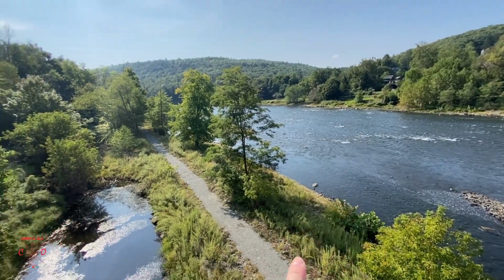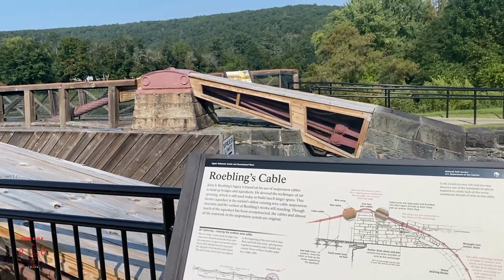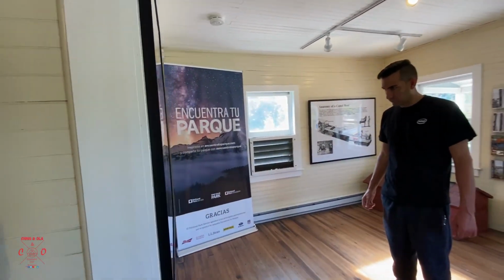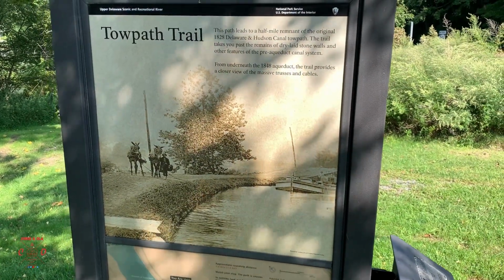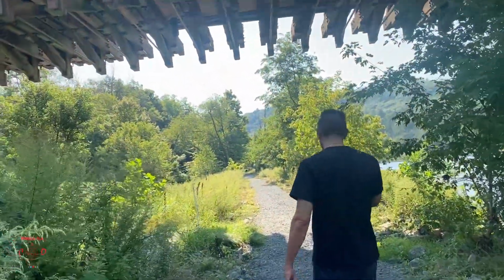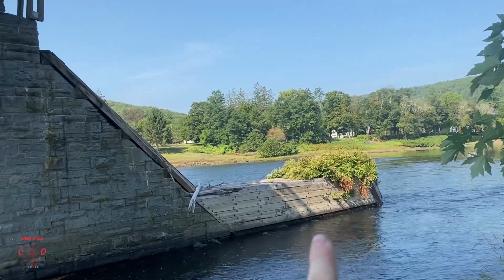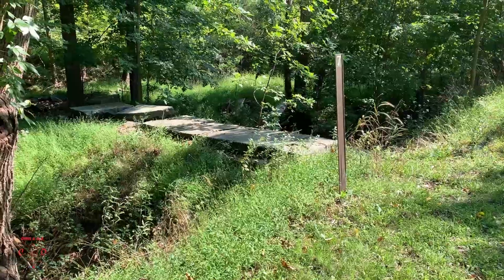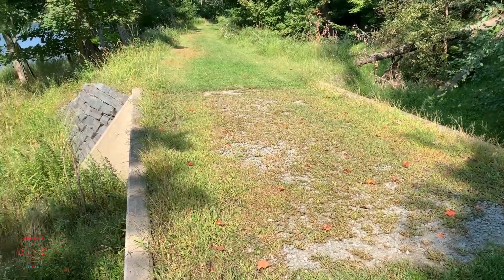AMAZING ENGINEERING! | D&H Aqueduct Towpath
We cannot believe that this aqueduct used to carry boats up the Delaware and Hudson Canal! And now we get to experience it by either walking or driving over it. It even was designed to break up the ice flows in the winter that would come hit the pile ons. In this video, we’ll take you on a journey to the D&H aqueduct tow path, a historic and scenic trail that follows the route of the Delaware and Hudson Canal. You’ll learn how this canal was built in the 19th century to transport coal from Pennsylvania to New York, and how it used four aqueducts, or bridges that carried water and canal boats over rivers and streams. You’ll also see the Delaware Aqueduct, the oldest suspension bridge in the United States, designed by John Roebling, who later built the Brooklyn Bridge. The D&H aqueduct tow path is a great place for hiking, biking, birdwatching, and learning about the history and culture of the region. Join us as we explore this amazing engineering marvel and natural beauty!